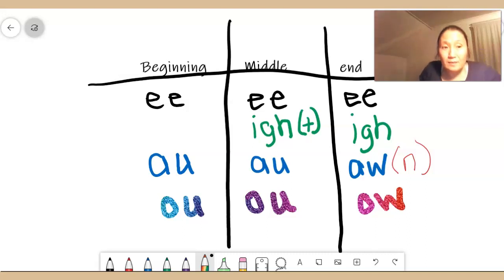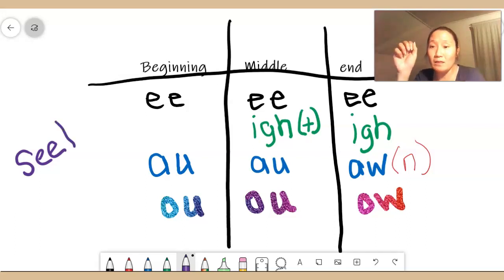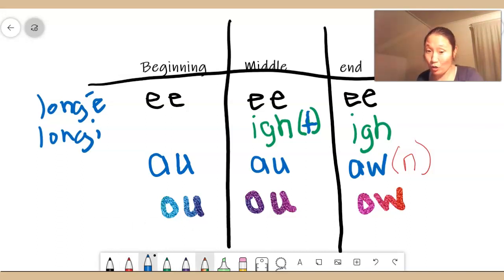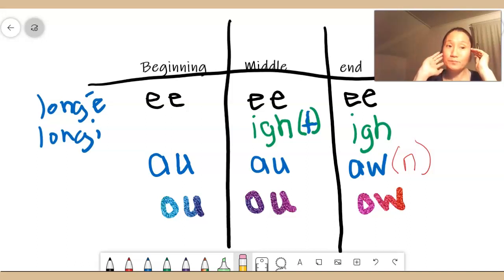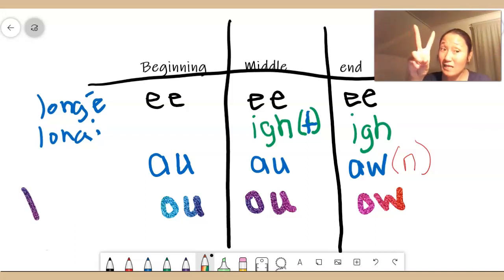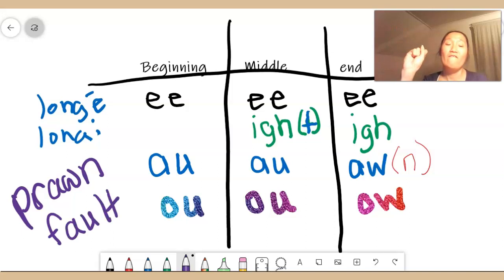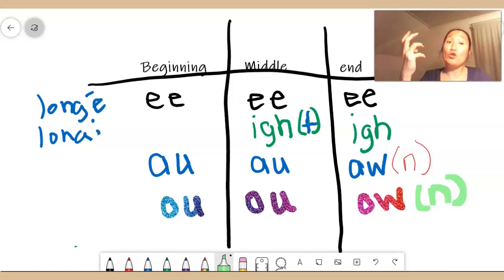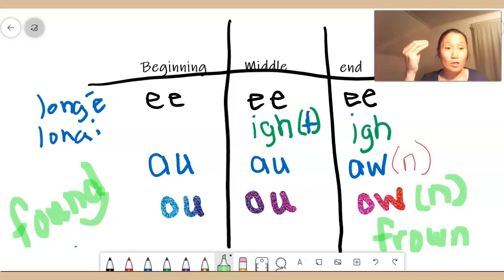Predictable vowel teams